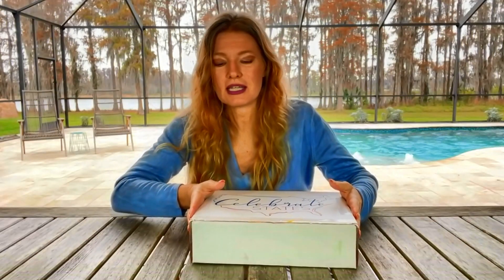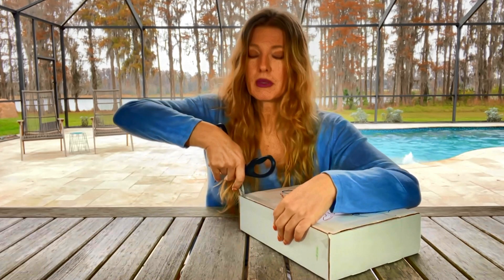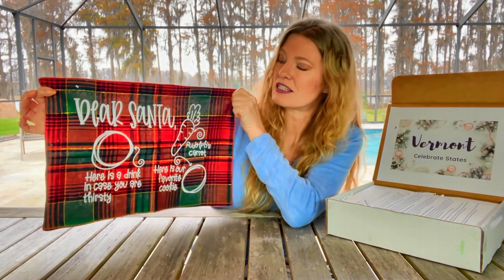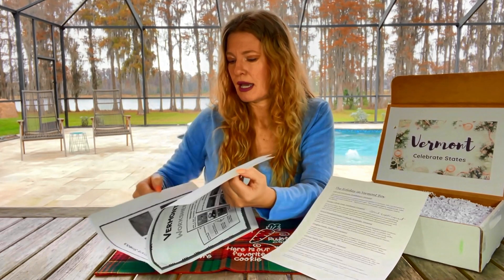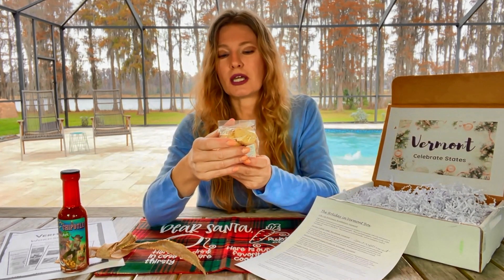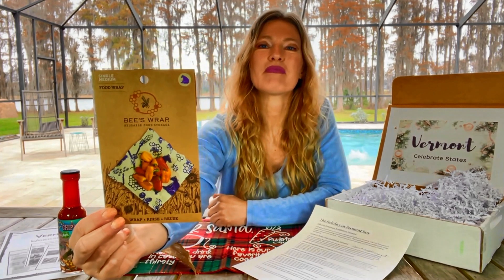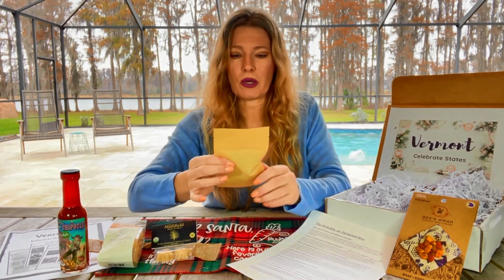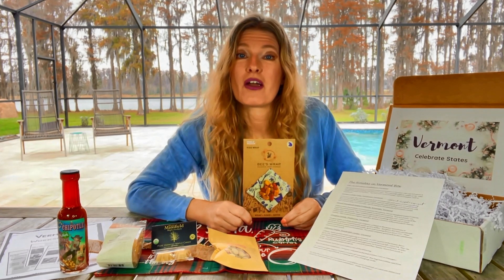Explore Vermont from Home: Unboxing the Celebrate States Subscription Box | December 2023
We are unboxing the Celebrate States subscription box and it’s giving us Vermont Vibes! If you're a travel enthusiast or homeschool parent looking for educational and interactive activities, this is the perfect subscription box for you.

In this unboxing video, we explore the charming state of Vermont through the Celebrate States subscription box. Each month, Celebrate States takes you on a virtual vacation to a new state. Unbox a carefully curated selection of items that highlight the unique characteristics and culture of that state.

In this monthly box, Celebrate States showcases Vermont, known for its picturesque landscapes, maple syrup, and vibrant local communities. Join My Subscription Box Life as we unbox items that capture the essence of this beautiful state. From locally sourced maple treats to souvenirs, Celebrate States brings a piece of Vermont right to your doorstep.

Whether you're a homeschooling parent looking for engaging educational materials or a travel enthusiast seeking inspiration for your next adventure, Celebrate States is your go-to source. Each subscription box offers a wealth of knowledge about the featured state, including history, geography, and interesting facts. It's a great way to ignite curiosity and learn about different parts of the United States.

Join My Subscription Box Life on this exploratory journey across America, one state at a time.

CORRECTION TO VIDEO: There are 6 items in this Celebrate States "Holiday in Vermont Box"!!

Want more subscription box reviews? My Subscription Box Life!

Businesses featured in this box:
Mount Mansfield Maple Products - Winooski, VT - maple candy
Silk City Hot Sauce - Brattleboro, VT - hot sauce
Douglas Sweets - Shelburne, VT - shortbread cookies
Silloway Maple - Randolph Center, VT - maple coated almonds
Bee's Wrap - Middlebury, VT - food wrap
placemat - no product or business information provided

This Celebrate States subscription box was purchased at the listed price by me. All opinions are my own.